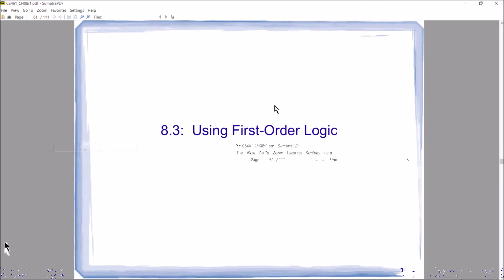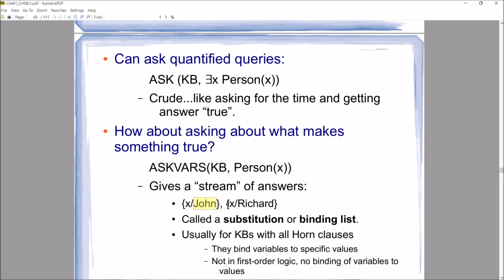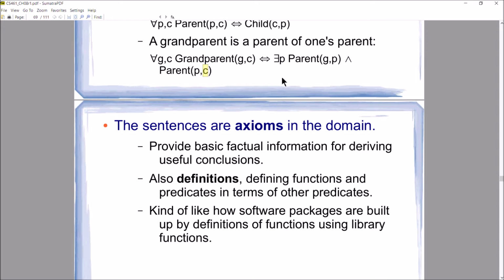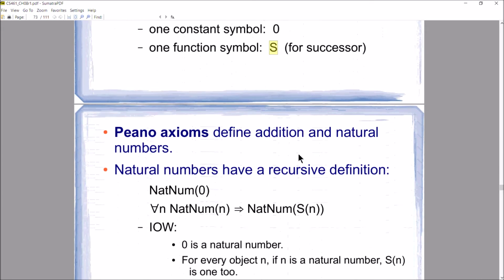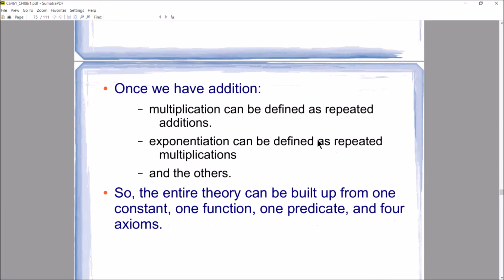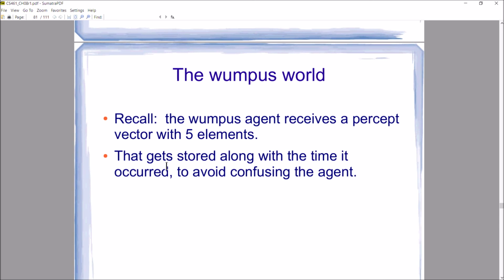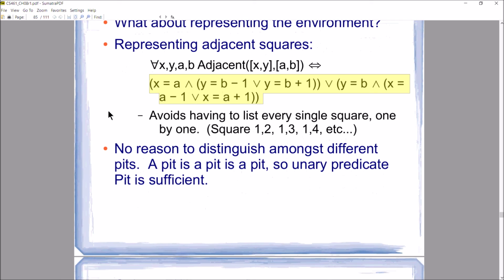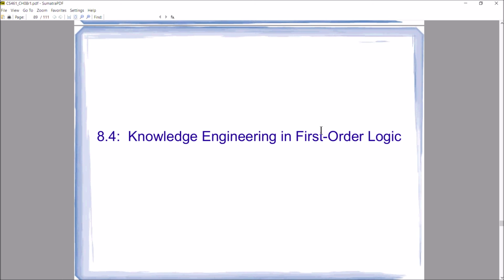CS461 AI CH08 Lecture: 8.3: Using First-Order Logic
Section 8.3 introduces you to the need for some sort of interface with your knowledge base and then gives examples on how to use first-order logic.  I go through two of them and then just highlight the third.